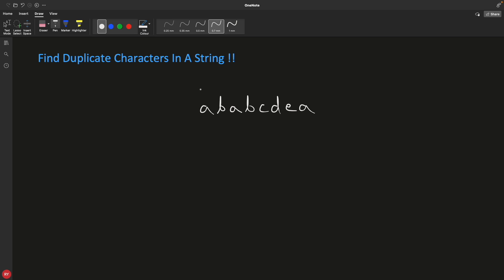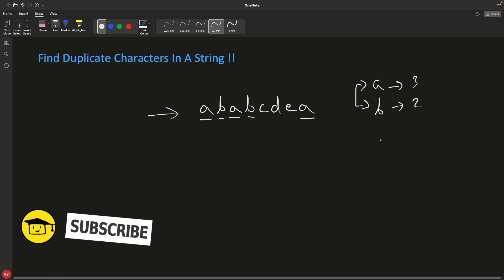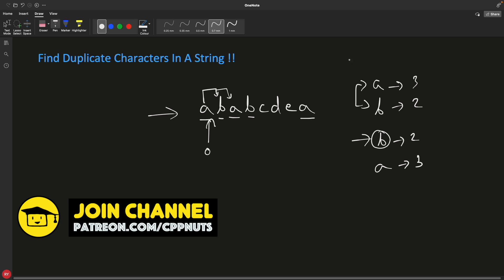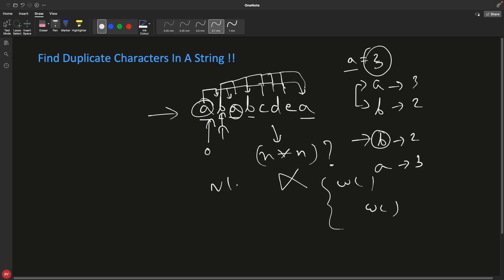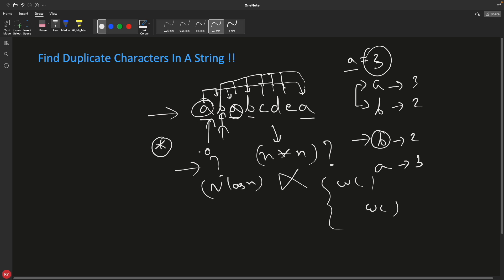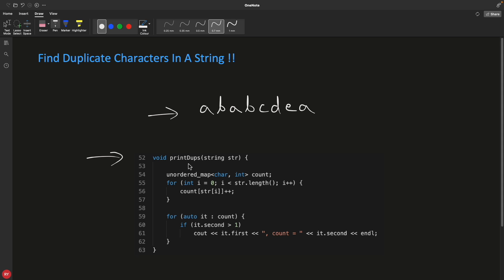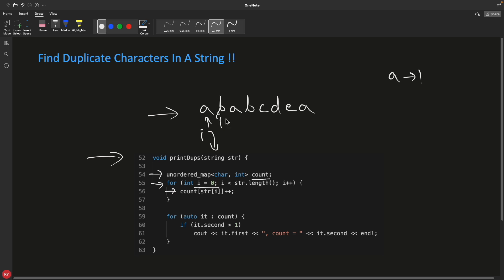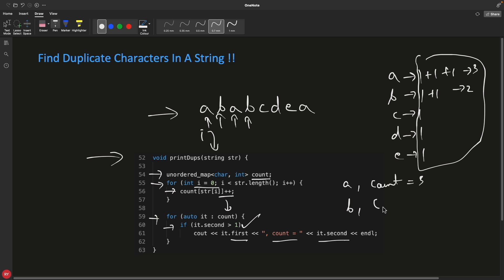Find Duplicate Characters In A String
JOIN ME

This video is about the best way to find the duplicate characters in given string, this is an interview question, and very famous one.
It's asked in computer science and electronics interviews.